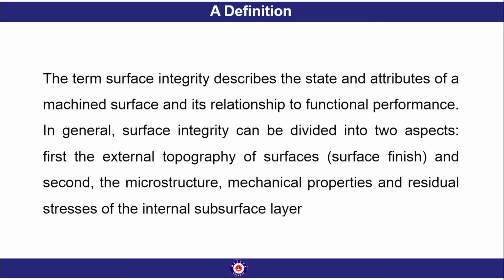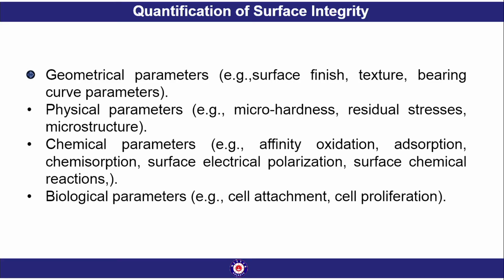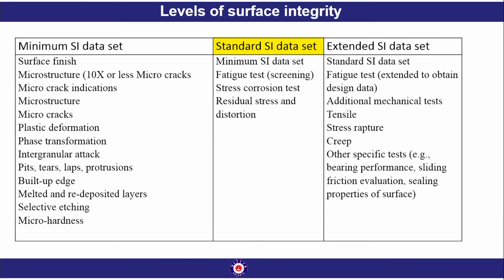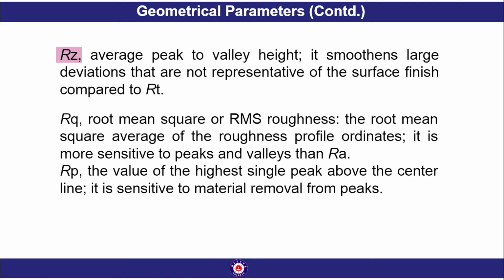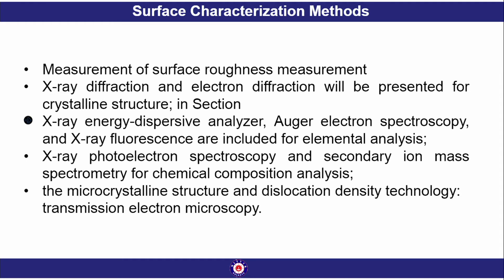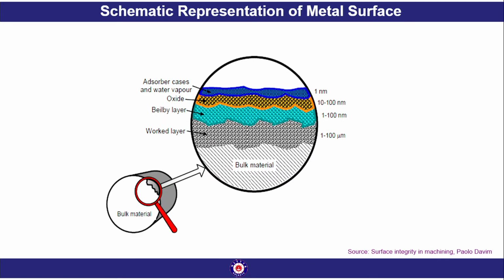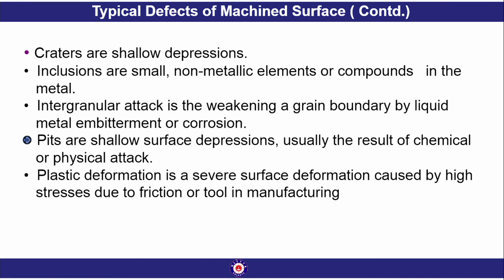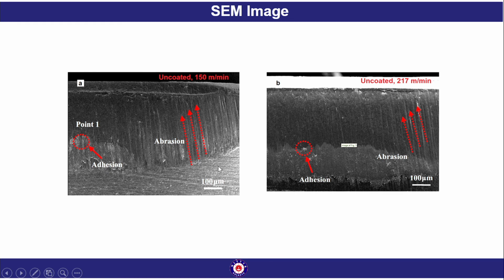Surface Finish and Integrity